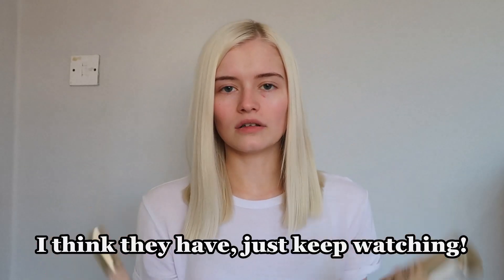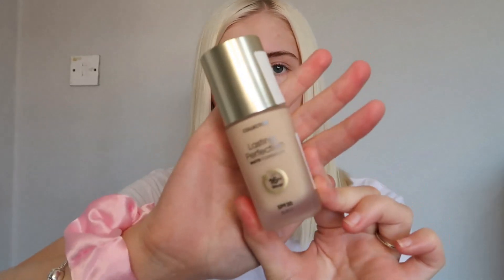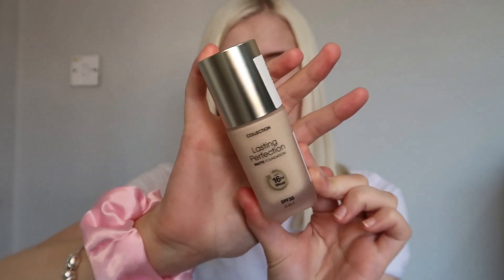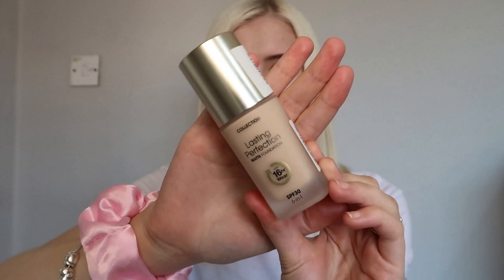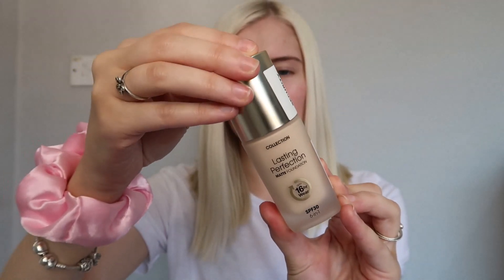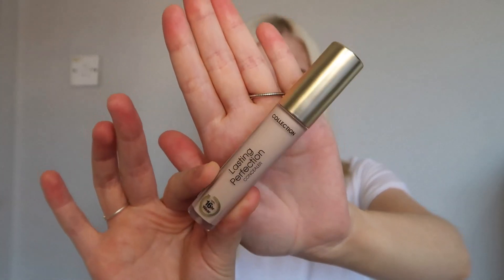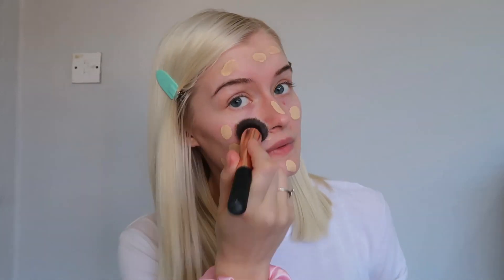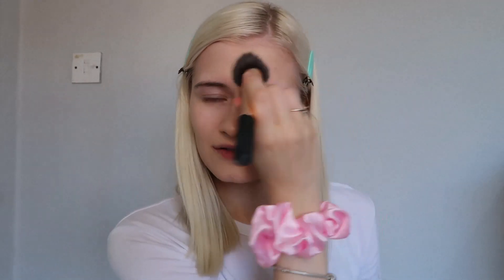TESTING *NEW & IMPROVED* COLLECTION LASTING PERFECTION FOUNDATION + CONCEALER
Hello everyone and welcome back to another video! In this video I have tested the new and improved collection lasting perfection foundation and concealer. I did a wear test up to 9 hours of the collection lasting perfection products on my dry skin. The collection foundation was a first impression also! I was the shade 6 cashew for foundation and 5 fair for the concealer.

-BONUS ENTRY! SHARE MY GIVEAWAY ON YOUR INSTAGRAM STORY + TAG ME